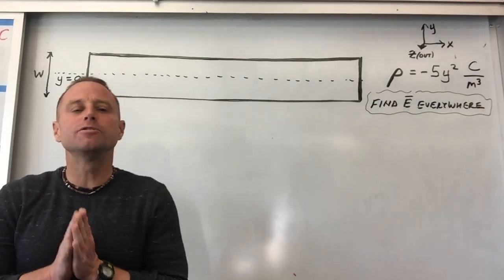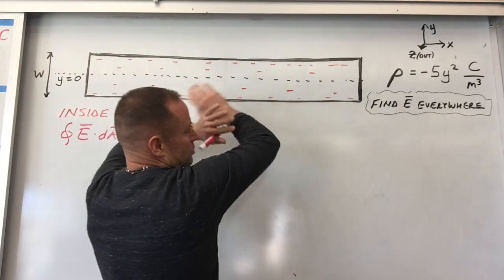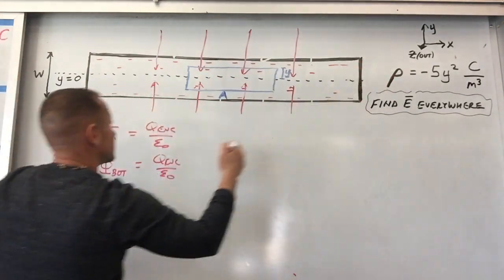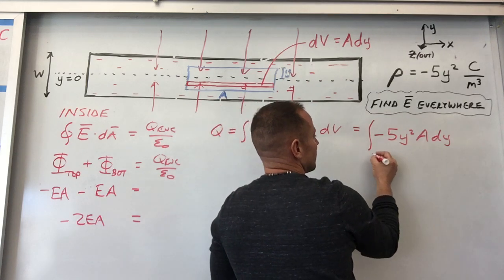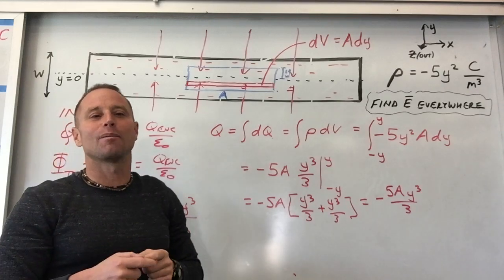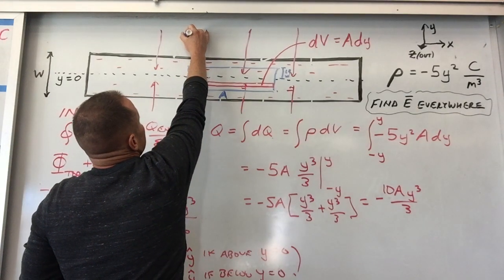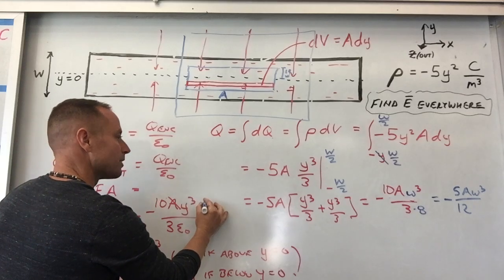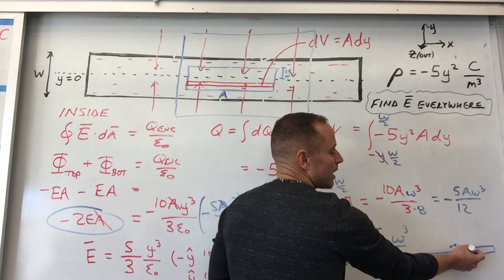Gauss' Law in Rectangular (Cartesian) Symmetry - Electric Field Due to a Charged Slab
This is an example of using Gauss' Law to find the electric field due to a non-uniformly charged slab. Such problems appear from time to time as AP Physics C free response questions (FRQs). A few comments: (1) The toughest part for most students is finding the charge enclosed using dQ = p dV = (charge/vol) * vol.  Note that in this problem, dV can be written as Ady, or as dx dy dz, but would lead to the same answer in either case as the integration over x and z would just give the area A.  (2) Note that the charge enclosed by the Gaussian surface depends on its vertical dimension while it is inside of the charged slab, but no longer depends on its vertical dimension once it is outside.   (3) I did make an error (forgetting a factor of 2) at the 8:30 mark, but fixed it at the 11:30 mark, so the final answers and work after 11:30 are all correct.